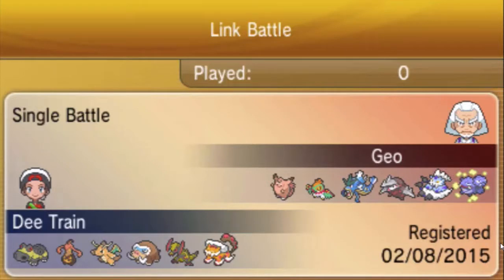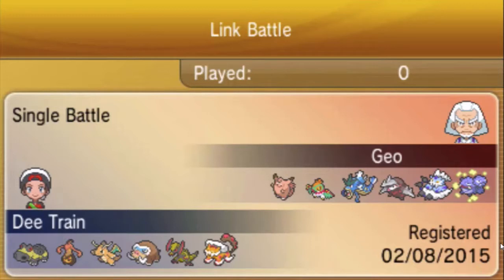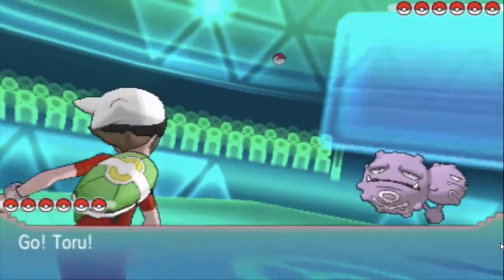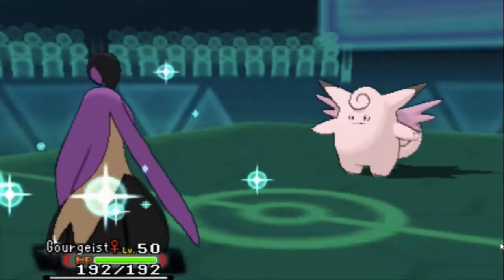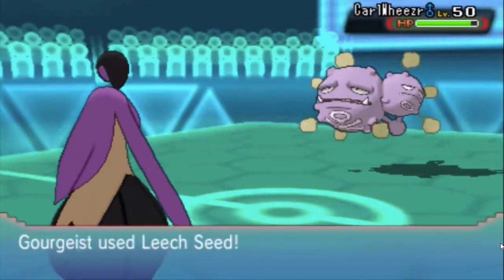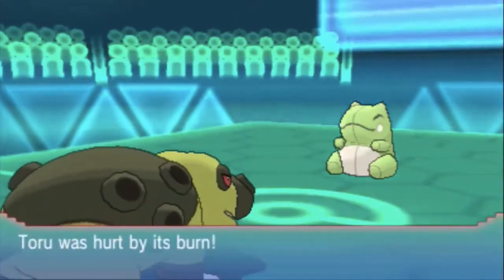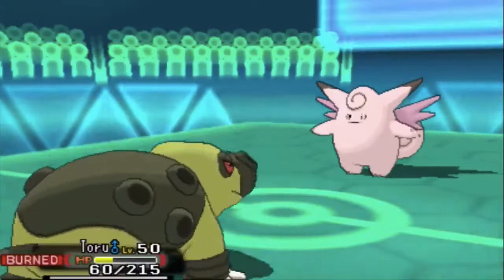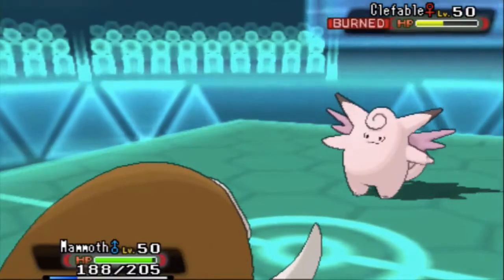LBA Week 3 Round 5 | Tampa Bay Thundurus vs London Dragonites | 1-3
Yo! What's up guys, it's Geo, and welcome to another LBA battle. I hope you guys are enjoying these battles, as there's a lot more coming in the future.